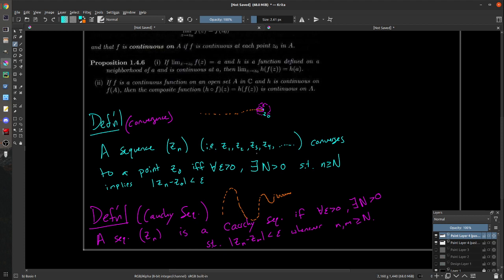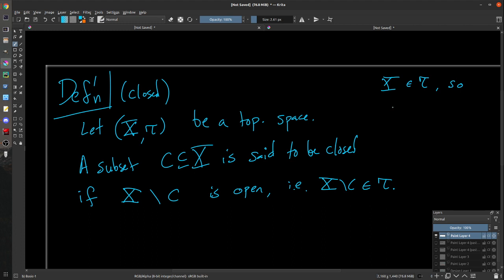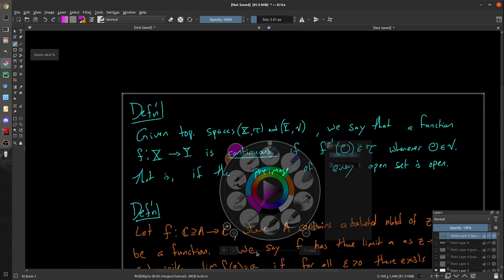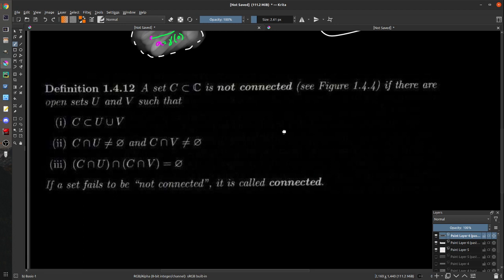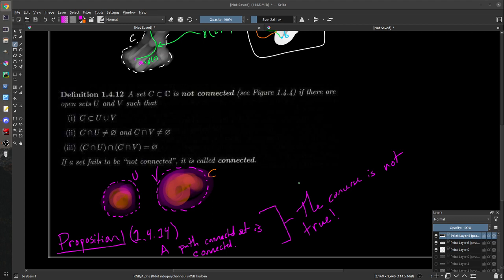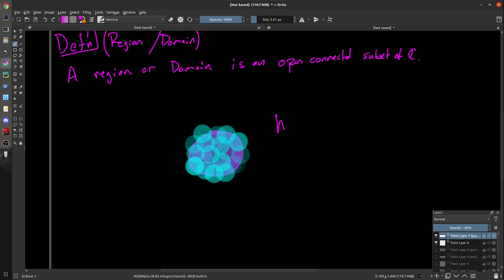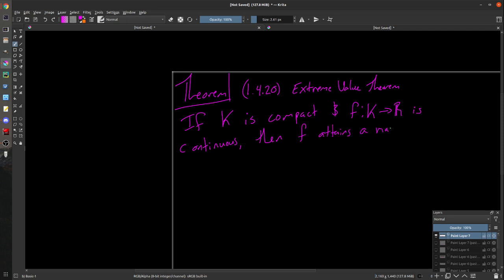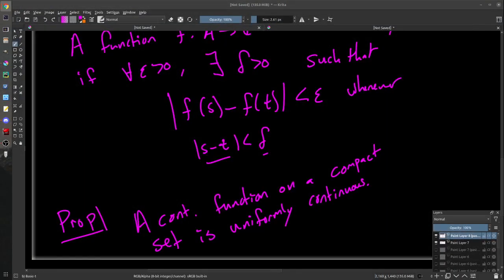Intro To Complex Analysis - 1.4 (Part 2) Continuity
Hold on bros, things get real in this one.  We learn a bit about compactness, connectedness, and how various topological properties interact with continuity.